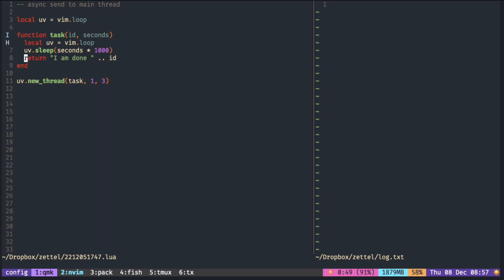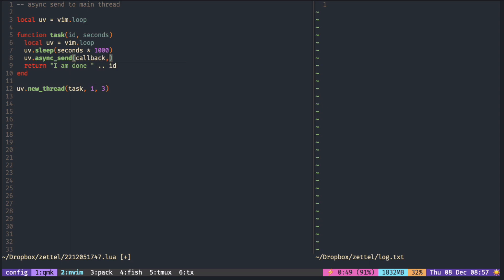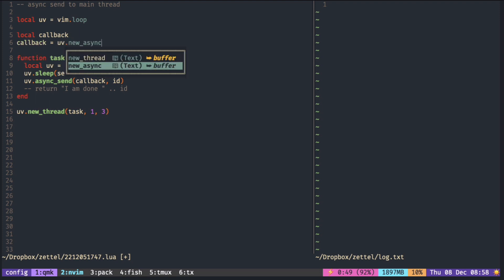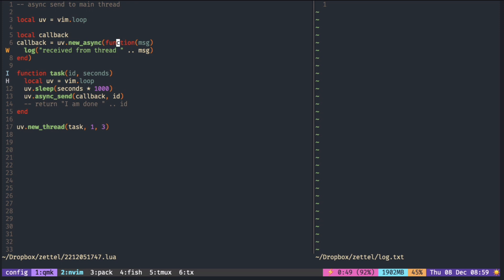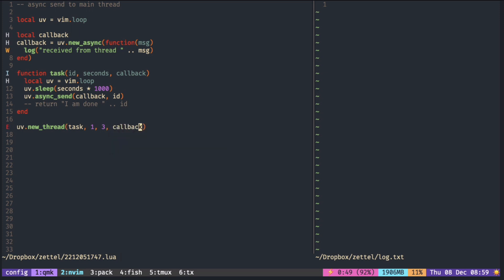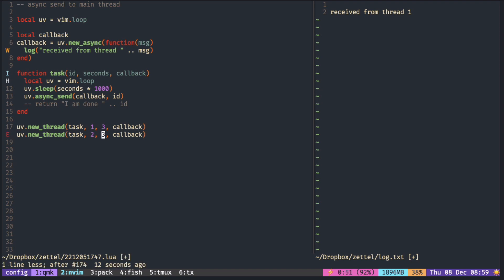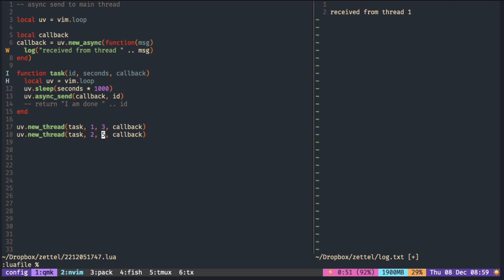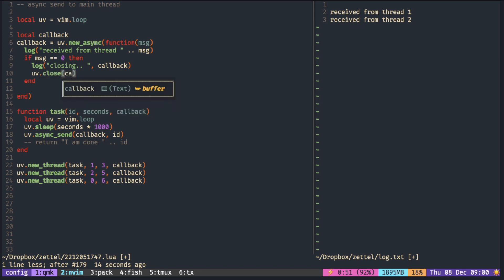Neovim Libvu thread #2 send and receive value from threads